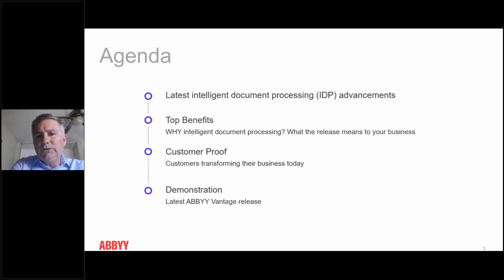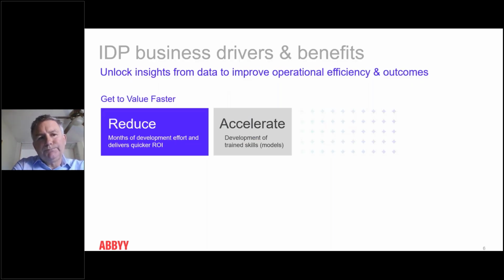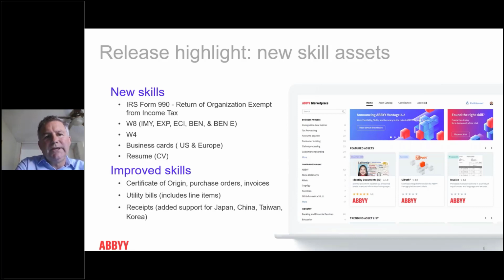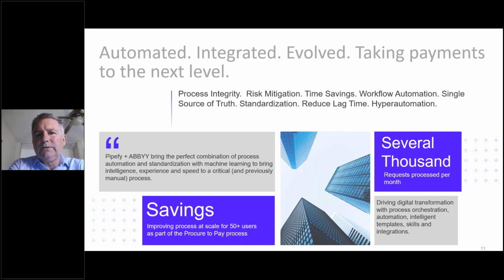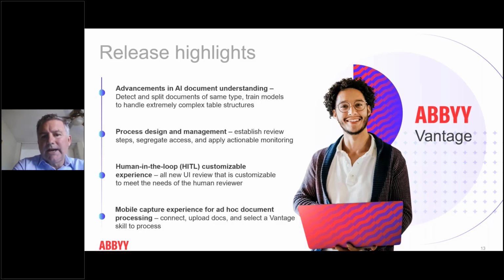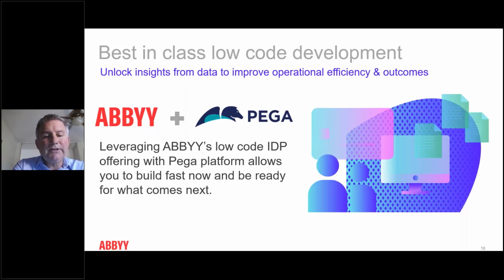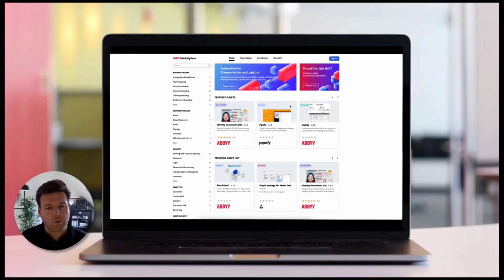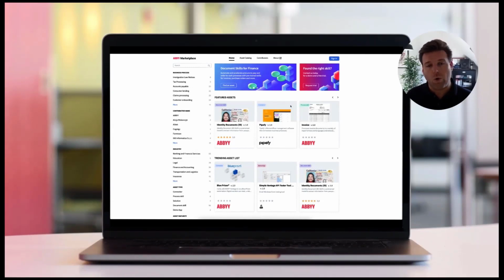Webinar: Next Gen Intelligent Document Processing Delivers a Better Way to Process Documents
- See live the new capabilities of ABBYY Vantage 2.3, a recognized leading IDP platform by Everest Group, ISG and Quadrant Solutions.

- Learn about a new set of pre-trained document skills and improved skill models for all our most common document types – finance, tax forms, logistics, photo IDs, and more.

- See how ABBYY’s core document processing technology meets customer document processing challenges head on – complex tables, printed and handwritten text, poor quality images, auto-splitting of documents, and more.

- Dive deep into use cases and business outcomes now achievable with the latest ABBYY IDP release.